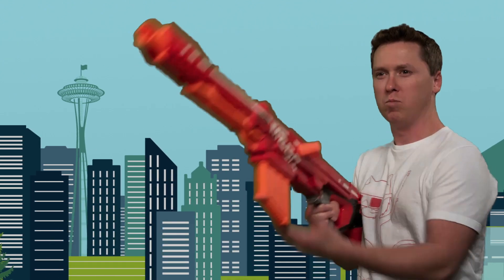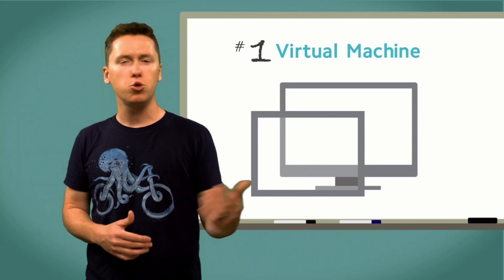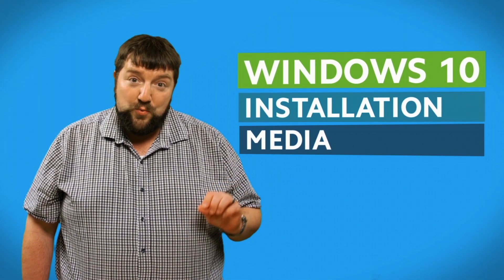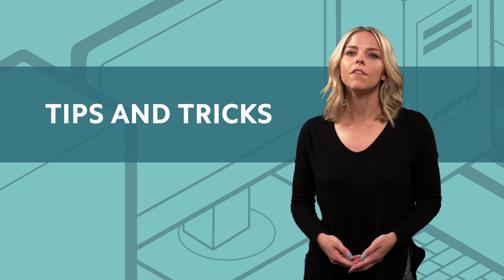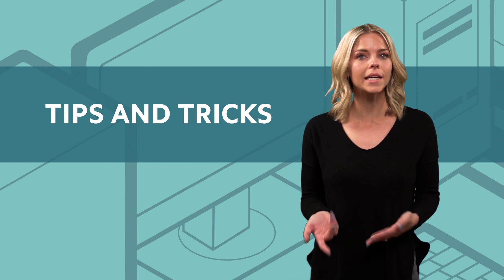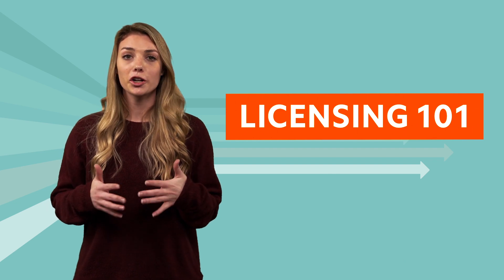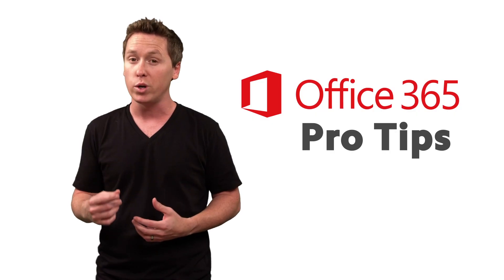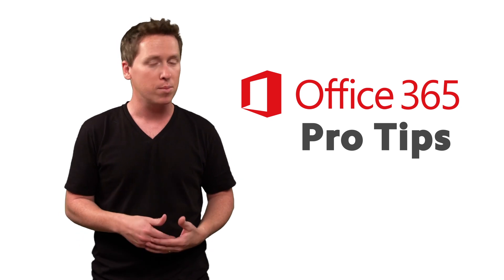From IT Tips to Potato Chips - We've got you covered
At SmartDeploy, solving IT challenges is what gets us up in the morning, and it’s what keeps us coming to work every day. We are committed to providing tools that remove complexity and deliver measurable value for you and your business. And, we like to have fun while we do it all!

Subscribe to our YouTube channel for all sorts of IT tips – from chipset vulnerability reactions to Microsoft O365 advice to best practices for building your golden image, and everything that happens in between.